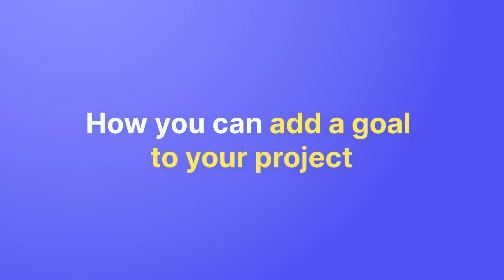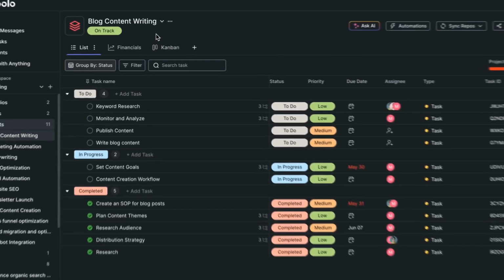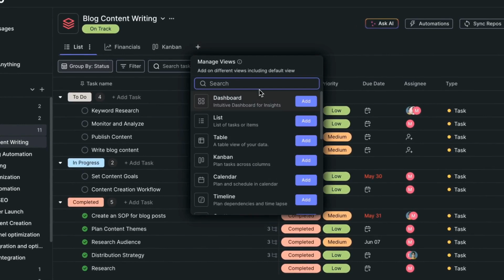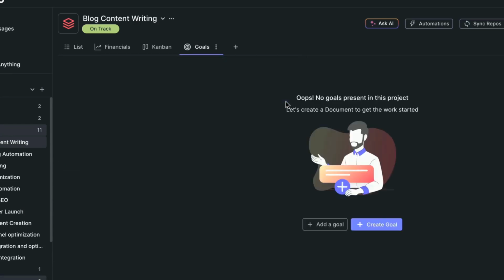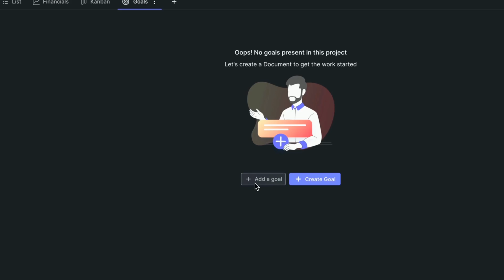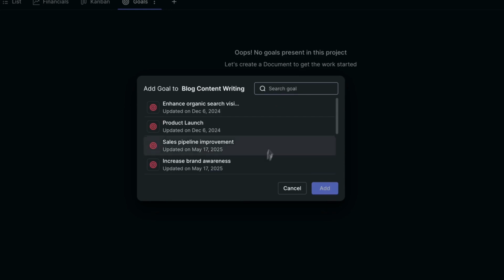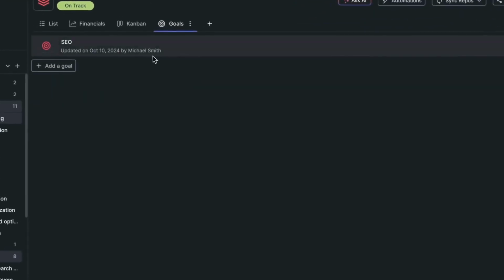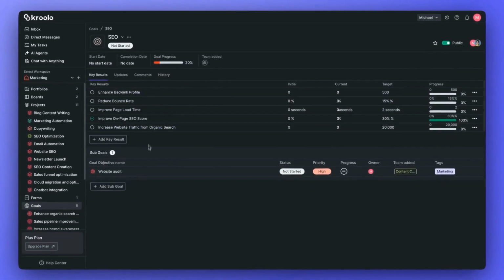Add Goals to Your Projects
Want to align your project with clear, trackable goals? In this short tutorial, you'll learn how to add goals to your Kroolo project in just a few simple steps.

🛠️ In this video, you’ll learn how to:
✔️ Add the Goals View to your project
✔️ Search and add existing goals
✔️ Access full goal details
✔️ Streamline your progress tracking and project alignment

Whether you’re starting from scratch or connecting to existing objectives, Kroolo helps you stay focused and productive.

📈 Make your team goal-driven — one project at a time.